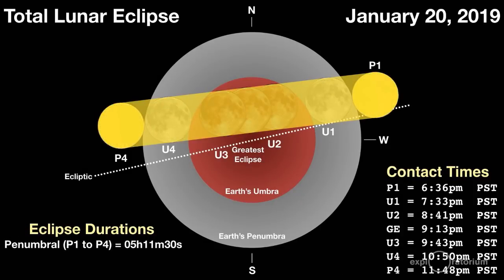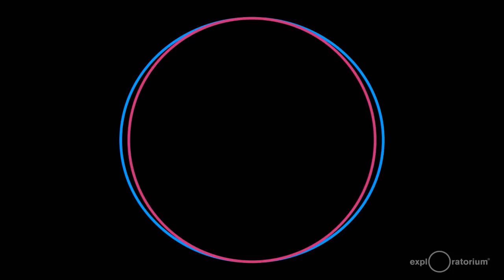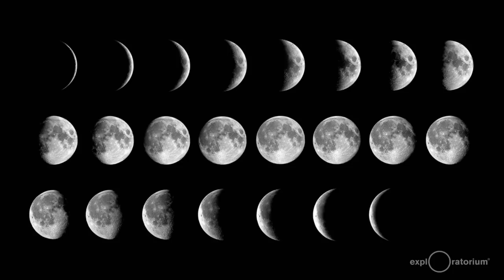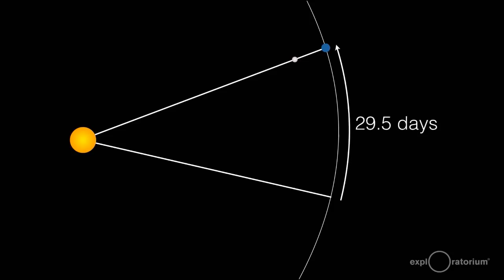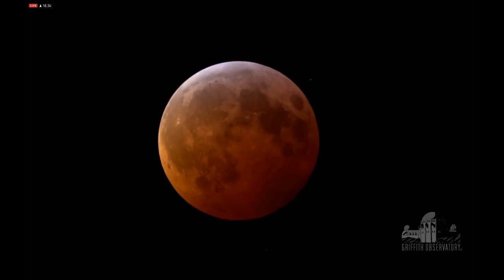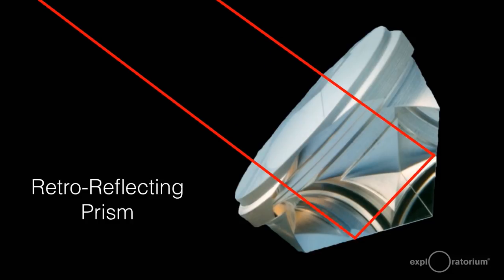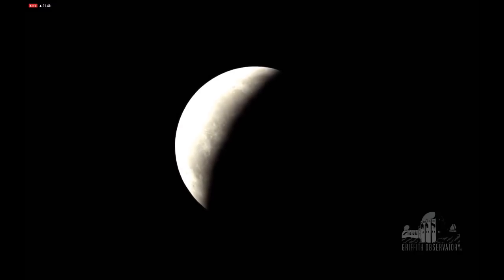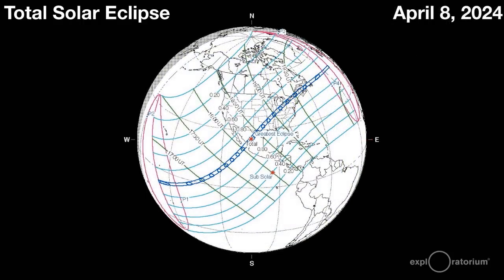Total Lunar Eclipse LIVE | Jan. 20, 2019 | Blood Moon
Watch the Exploratorium's live coverage of the lunar eclipse on Sunday, January 20th, 2019.

A total lunar eclipse occurs when Earth comes between the Sun and the Moon and covers the Moon with its shadow. The eclipsed Moon sometimes appears to turn red, earning it the nickname of “Blood Moon.”

During the three-hour lunar eclipse, the Exploratorium attempted to broadcast a telescope view of the Moon live from Pier 15 on San Francisco’s Embarcadero but sadly we had too much cloud coverage. Luckily, the Griffith Observatory had amazing telescope feeds. We began just before partial eclipse, continued through totality, and ended about 20 minutes before partial eclipse ended.

Along with the sight of Earth’s shadow moving across the Moon, you can experience live commentary from Exploratorium scientists; they were taking questions from our online audience on Facebook Live.

Finally, listen to the evolution of a special audio track that created a real-time, generative musical composition based on the features and geometry of a 3-D model of the Moon, shifting and changing as the eclipse continues.